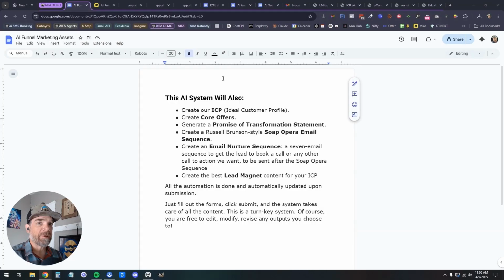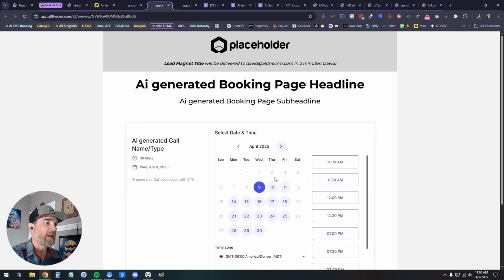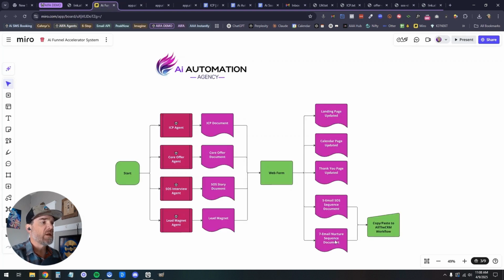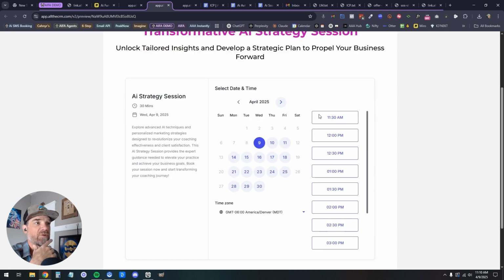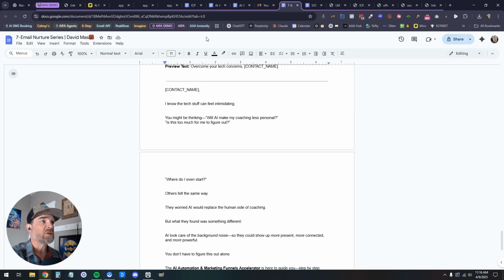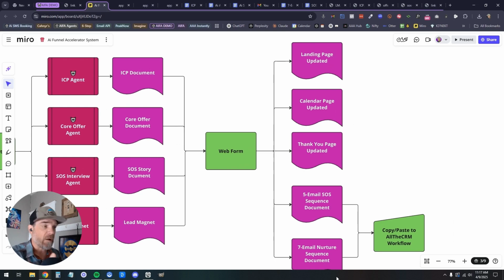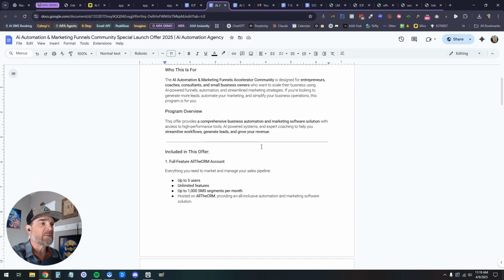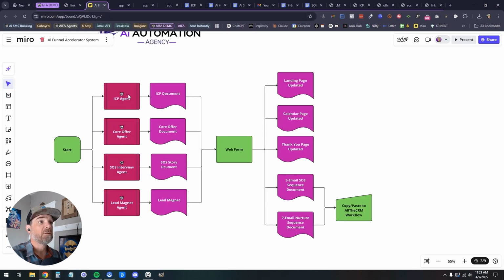Launch a Full AI-Powered Funnel in 90 Minutes (Live Demo!) | Lead Gen, Emails & Automation Included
Watch how I go from ZERO to a fully automated AI funnel in just 90 minutes – no coding, no stress.

In this powerful demo, I show you how to generate a full  lead generation funnel with AI-powered landing pages, calendar booking pages, a thank-you page, and 12 high-converting emails – all done with ChatGPT, my custom agents, and AllTheCRM.

💡 What You’ll See Inside:
✅ Real-time demo: Go from blank page to live funnel in 90 minutes
✅ AI-generated lead magnet pages, headlines, and calls-to-action
✅ 12 email sequences: 5-part Soap Opera + 7-part Nurture series
✅ Behind-the-scenes automation with calendar bookings & follow-ups
✅ Agents that help you craft your ICP, Offer, and Origin Story
✅ Beta access benefits + how to get in before seats close

🎁 Want to learn more about my BETA launch?
✅ Full Ai Funnel System
✅ AllTheCRM Account
✅ Private Ai Creator Community
✅ Ai Automation & Marketing Group Coaching Calls: 2x Weekly
✅ Over $10k in Courses & Trainings
✅ Bonus Funnels, Extensions, Micro-SaaS, Marketing Scripts, and a whole lot more

This is perfect for coaches, consultants, solopreneurs, and service pros who want to launch fast and grow with automation.

If you’ve been wanting to get your funnel launched, but haven't because of the tech and time overwhelm - this is for you.

📲 Book a discovery call to see how this could work for you

🔥 Don’t Forget to:
💬 Comment what you like most, or want to see next